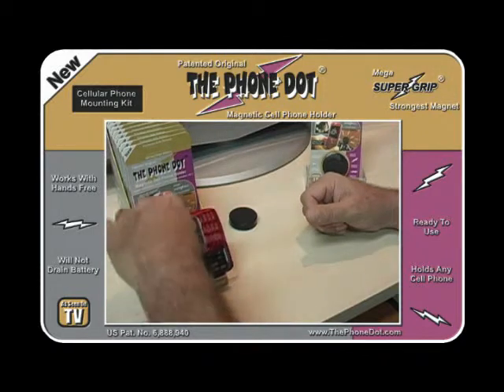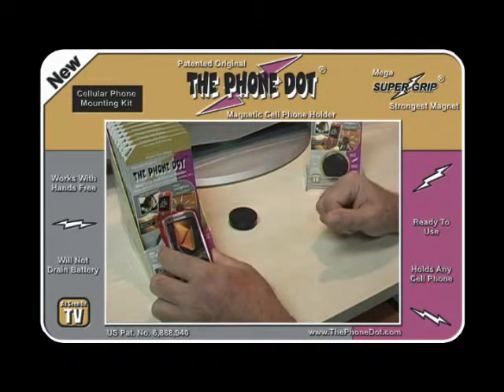My Cell Phone Holder/The Phone Dot and Samsung Rant Slide.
This video will demonstrate How to Use The Phone Dot - Magnetic Cell Phone Holder for the car with the Samsung Rant Slide. The Phone Dot is the most amazing cell phone holder in the World! The Phone Dot Cell Phone Holder is magnetic and works with any cell phone. The Phone Dot Holder has been sold in the USA for many years and it's protected by a US patent and US trademark. The Phone Dot can be used with any cover i.e. gelly belly soft or any hard shell - place adaptor on phone first for soft covers and either on the phone or cover for all hard shell covers. There are many other uses for The Phone Dot - i.e. to hold: Cell Phones, iPod's, GPS devices, radar dectors, garage door openers, eye glass cases, keys and almost any other object you can imagine. Enjoy The Phone Dot!